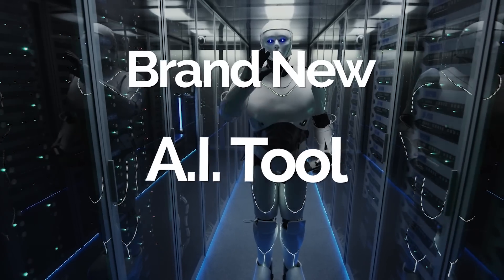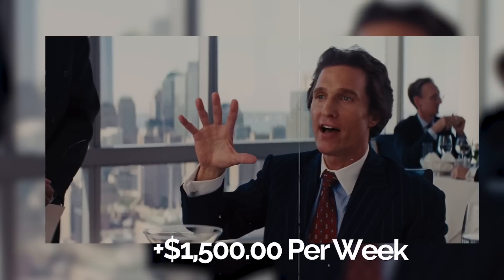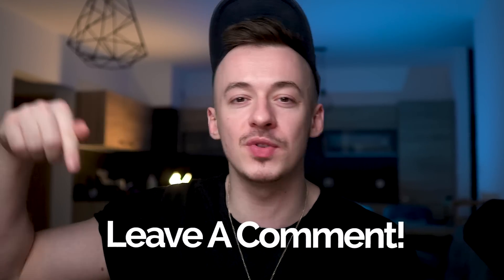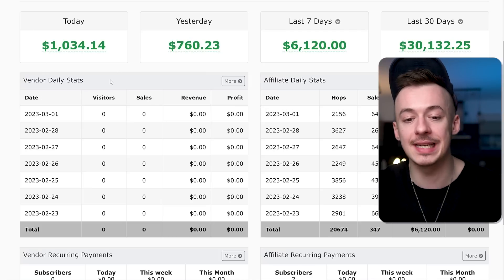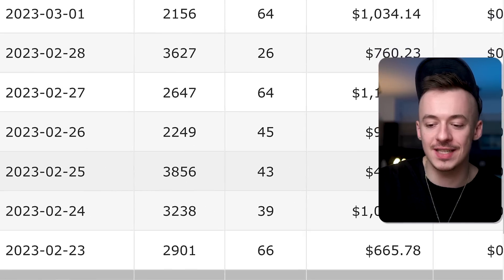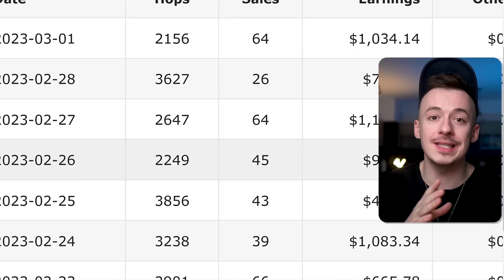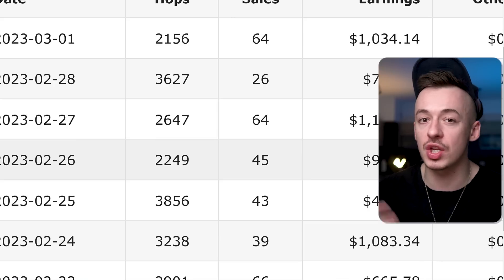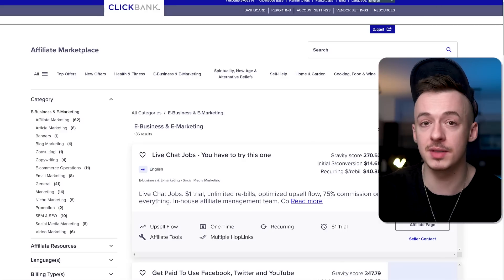This A.I. BOT Earns $150 PER DAY Without WORKING! ($1,500/WEEK!) | Make Money Online In 2023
In todays video I am going to show you a NEW AI Bot that you can use to earn over $150 per day without working at all!

🏆 My Mission 🏆